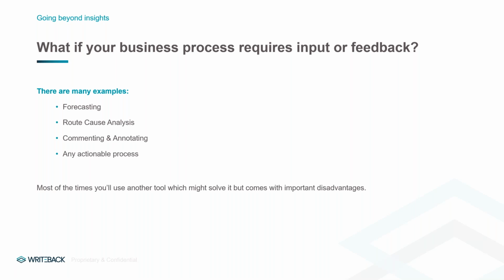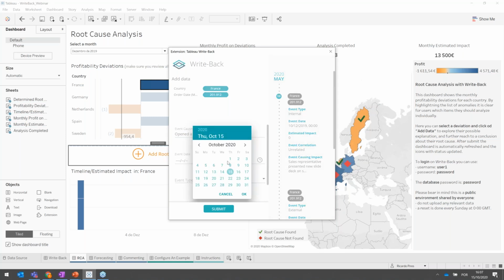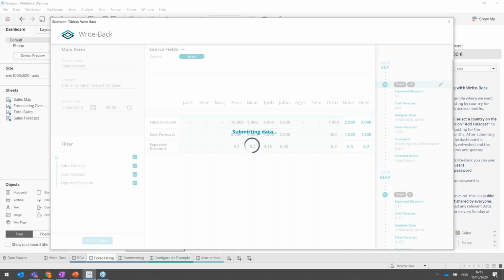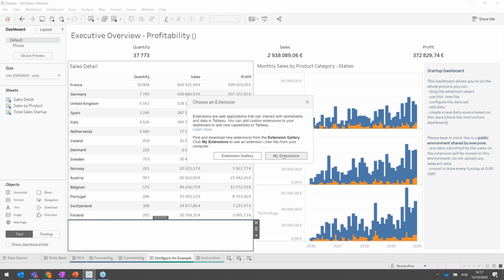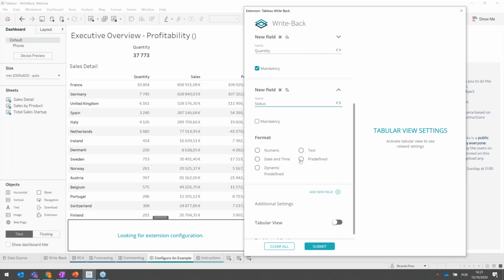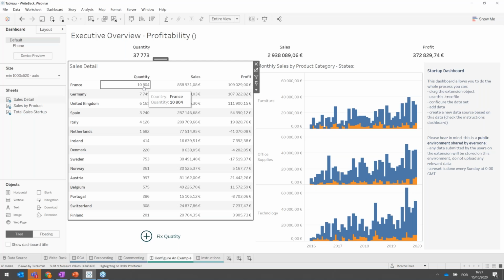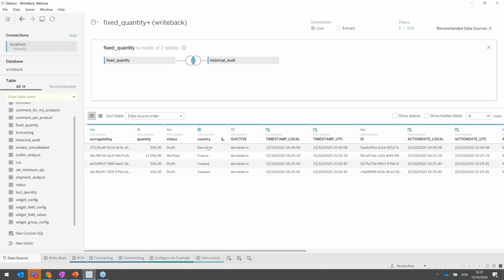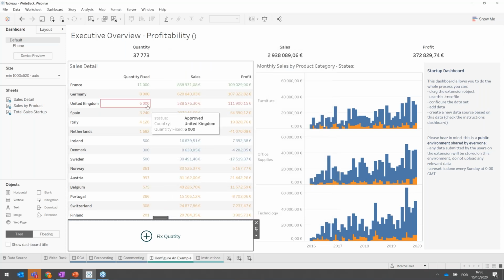Write-Back - Product Walkthrough V2.2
Write-Back is a high-grade Tableau extension, that allows you to input data whenever wanted, without the need to use another tool or even get out of the Tableau flow.

With Write-Back you can forecast, annotate or add comments from a dashboard directly to your database, without the need to code or know SQL. Input data, share it immediately with your team and unlock new analytic use cases – that’s our goal!

With an audit mechanism, Write-Back ensures all input data stays safe in your infrastructure and has an audit mechanism so you can keep track of all the changes.

Come with us on a Write-Back walkthrough and get to know how it can help you.